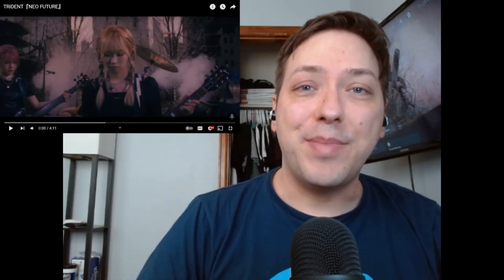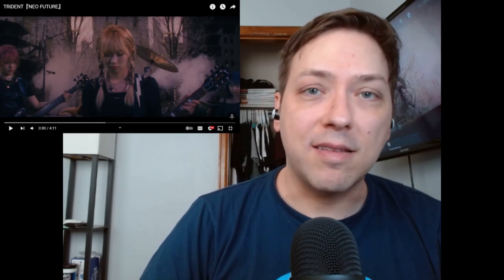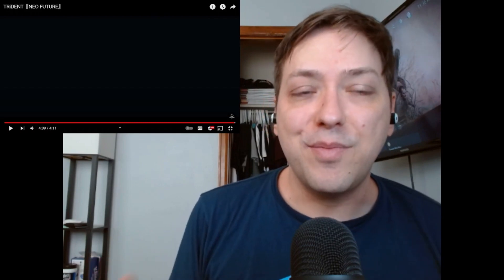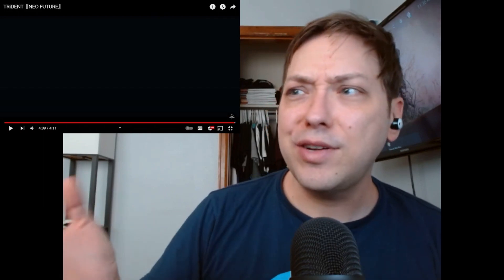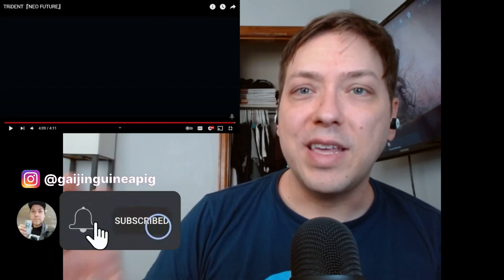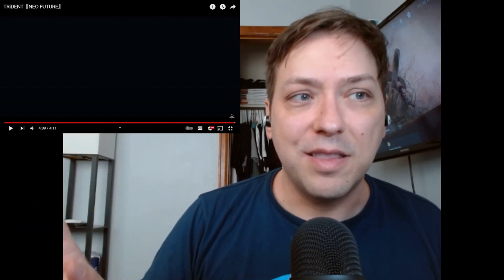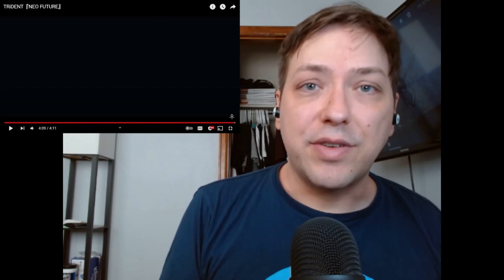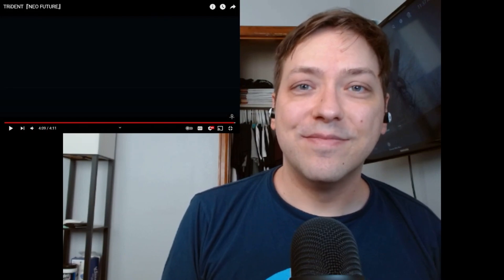TRiDENT - NEO FUTURE | Official Music Video Reaction!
It might be pretty telling that I keep reading, 'NEO FUTURE,' as 'NO FUTURE,' but I digress. These ladies continue to prove that they're no joke, and they the production on this track is top-notch. I really did love everything about it, and I hope their fan base continues to grow. What did you think of, 'NEO FUTURE?'

TIMESTAMPS
00:00 Intro
01:12 Official Music Video Reaction
05:23 Final Thoughts + Outro